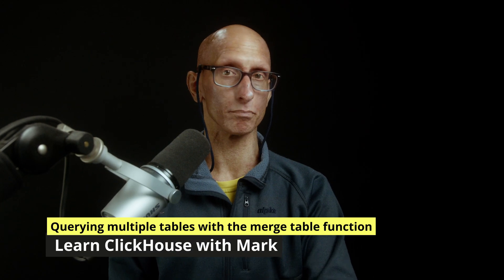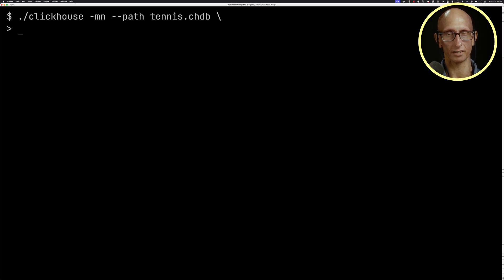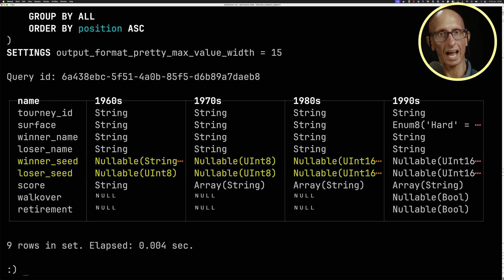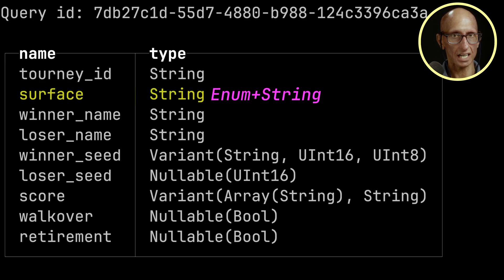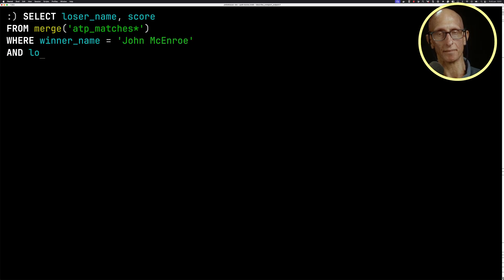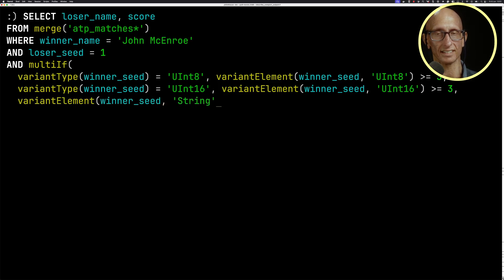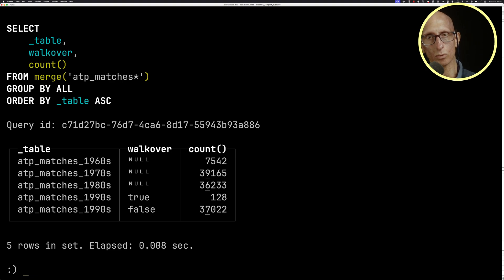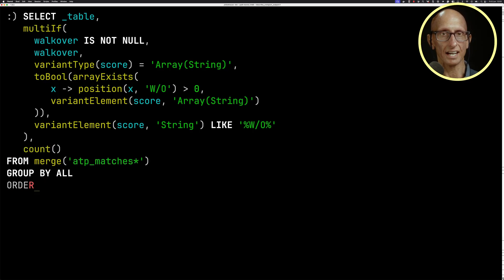One function to query tables with different schemas in parallel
This video demonstrates using ClickHouse's merge table function to query multiple tables with different schemas simultaneously. You'll see how ClickHouse automatically handles data type unification and performs parallelized reading across tables, making it easy to work with evolving data.

Using a real tennis dataset spanning multiple decades, the tutorial shows how the merge function intelligently combines tables where column types have changed over time. You'll learn how ClickHouse promotes data types to their most compatible common type and creates variant types when no common type exists between tables.

🔸 Practical Schema Handling: See how tables with evolving schemas (like winner_seed changing from string to uint8 to uint16) are automatically unified in query results
🔸 Variant Type Queries: Learn to write queries that handle variant types using conditional logic with variantType() and variantElement() functions
🔸 Column Differences: Understand how columns that exist in some tables but not others appear in merged results, and how to work with the special _table variable to track row origins
🔸 Real-World Examples: Follow along with queries that find specific tennis match data across decades, including handling complex scenarios like detecting walkovers across different data formats

The video walks through writing increasingly complex queries, demonstrating how to extract meaningful insights from heterogeneous table structures. It also shows both the power and practical considerations when working with the merge table function in production scenarios.